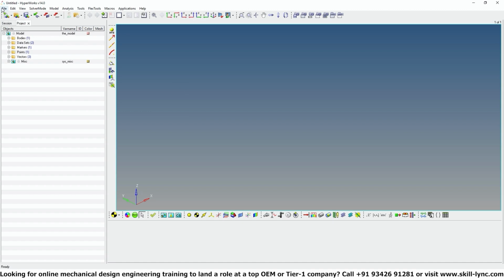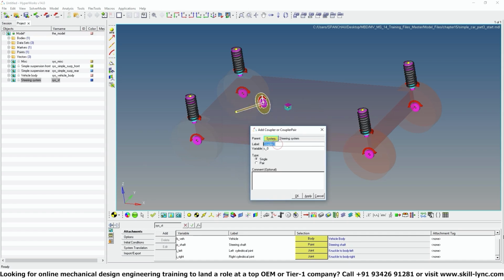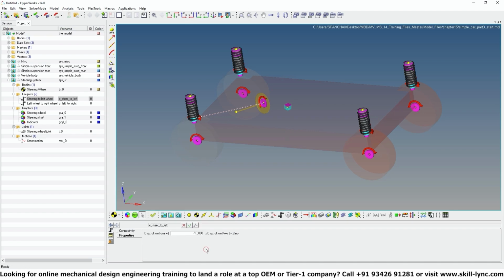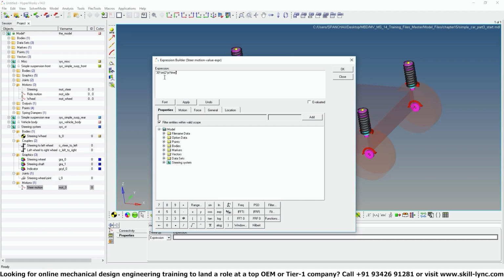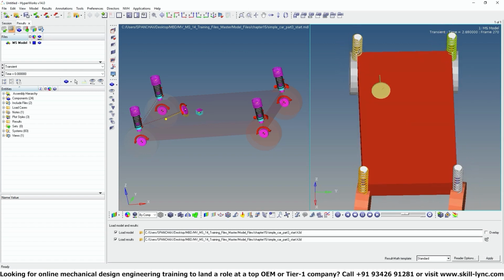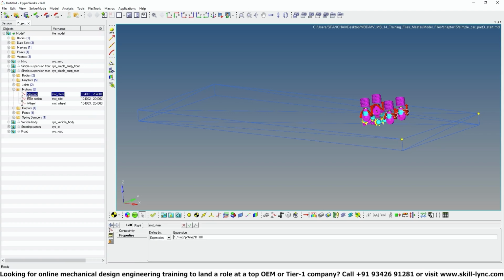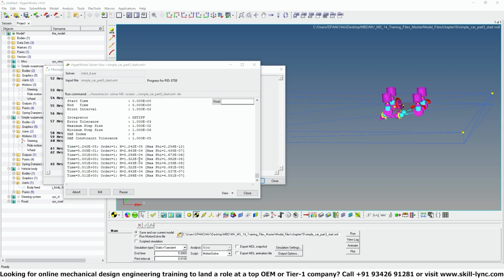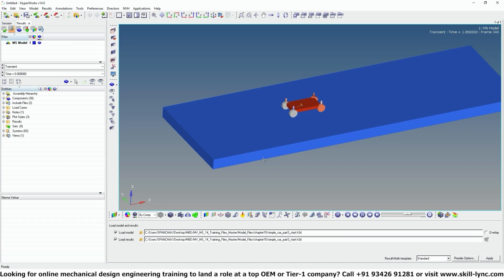Multibody Dynamics for Automotive Applications using Motionview and Motionsolve: Ep 27 | Skill-Lync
🎓 Perfect for: Engineers, students, and professionals looking to simulate real-world automotive motion using MotionView & MotionSolve!

🚀 In this episode, we take our simple car model to the next level by adding a steering system and a road surface to simulate real-world vehicle motion. By the end of this session, you'll have a fully functional car model driving along a road with dynamic contacts! 🌟

🔑 Key Highlights:
✅ Importing & Configuring the Steering System 🔄
✅ Creating & Resolving Couplers for Realistic Steering Motion ⚙️
✅ Fine-tuning Coupler Ratios for Smooth Wheel Movement 🚗
✅ Adding a Road Surface & Establishing Tire Contacts 🛣️
✅ Applying Initial Velocity to Drive the Car Model Forward 🚀
✅ Running the Final Simulation – Watch Your Vehicle in Action! 🎥

📌 Chapters:
00:00 - Introduction & Overview 🎬
02:30 - Importing the Steering System 🛞
05:45 - Creating & Configuring Couplers 🔗
10:15 - Adjusting Steering Ratios for Realistic Motion ⚙️
15:20 - Importing the Road Model & Establishing Tire Contacts 🛣️
20:40 - Applying Initial Velocity & Running the First Simulation 🚗💨
25:50 - Vehicle Animation & Real-Time Steering Motion 🎥
30:00 - Preventing Vehicle from Falling Off the Road 🛑
35:10 - Final Thoughts & Course Completion 🎓